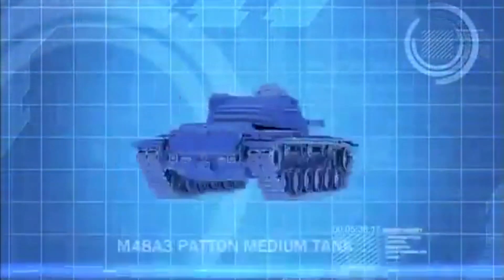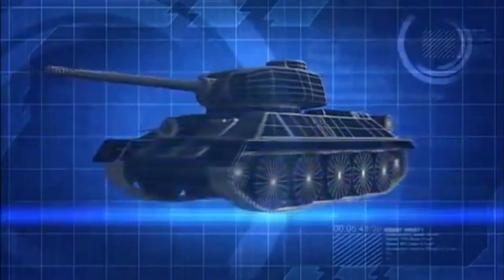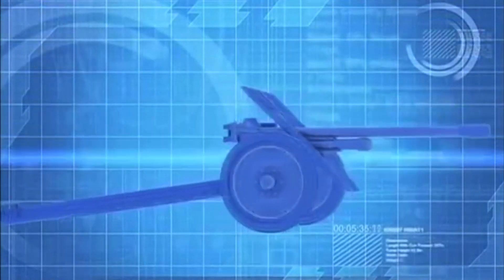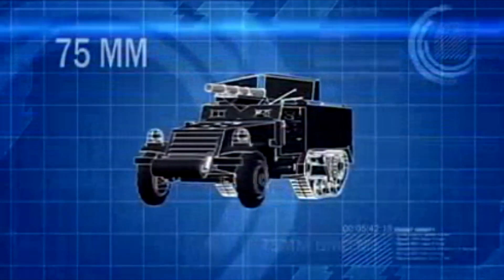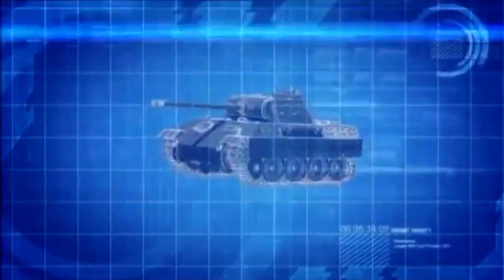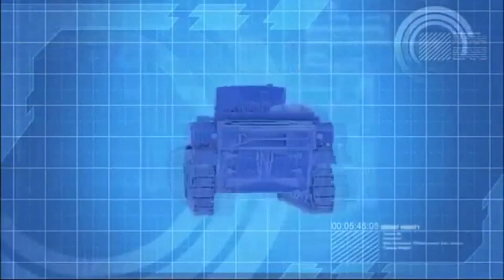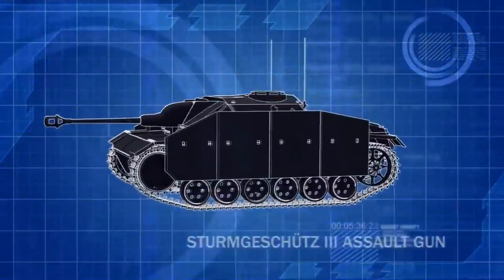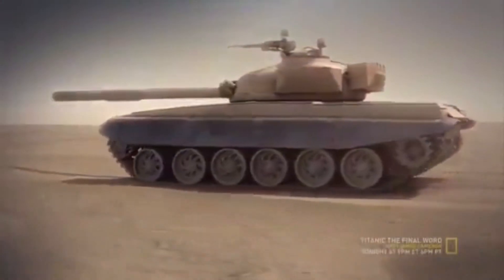Greatest Tank Battles - All Tank, Assault Gun and AT weapon breakdowns (updated)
An updated compilation of all blueprints for Tanks, Assault Gun and AT weapons (ammunition not included).  Changelog:

Following vehicles/AT weapns added:
Stug 3 with long barreled 75mm gun
M24 Chaffee light tank
M2 Bradley
77mm Kruppe field gun
M72 LAW
M4A3E8 'Easy 8' Sherman blueprint taken from Ludwig Bauer episode, replaced the one from the Korean War
Moved Stug 3 (short barreled 75mm gun) further forward in the video timeline